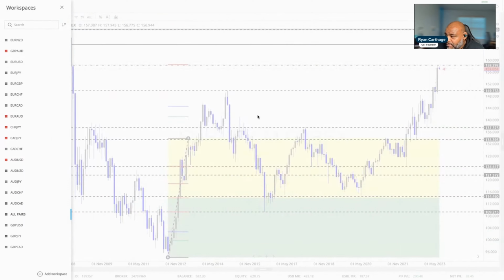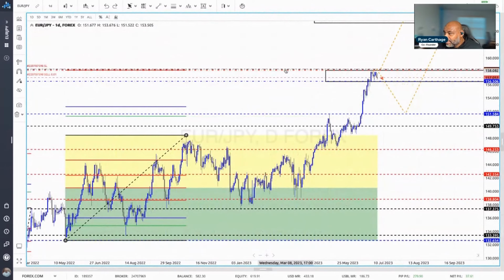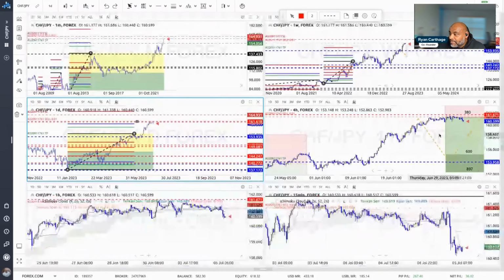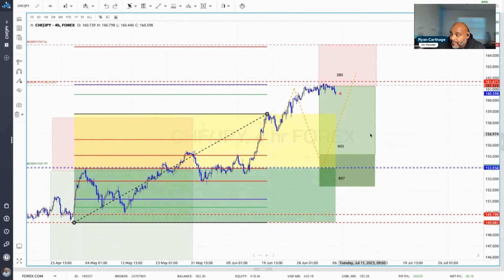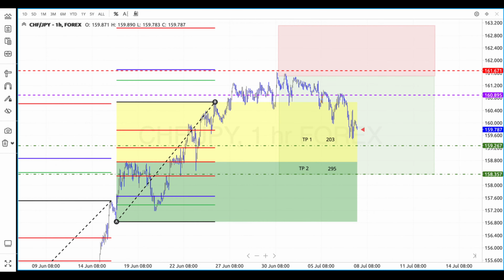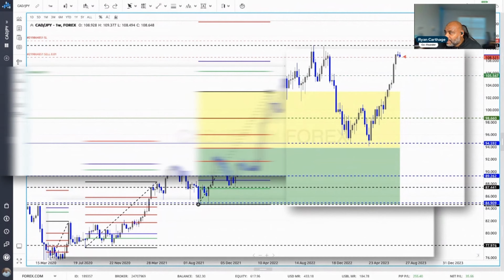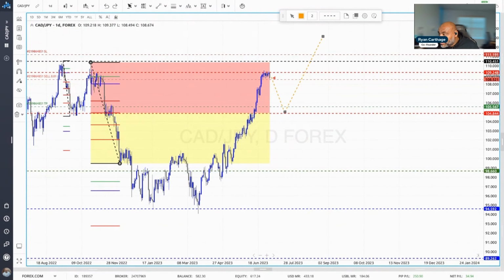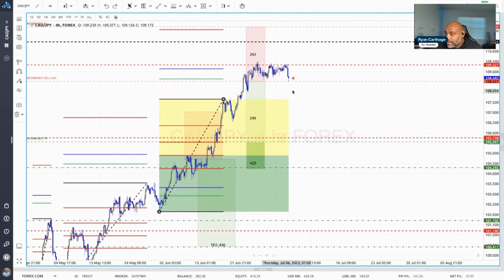📈 825 PIPS | Weekly Trading Recap: Yen Crosses | Forex Trading Update 📉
In this week's trading recap, join us as we review the performance of the Yen Crosses in the forex market. We bring you the latest updates on our live trading sessions and provide insights into the progress and profitability of these currency pairs.

Throughout the week, we closely monitored and analyzed the Yen Crosses, including pairs such as USDJPY, EURJPY, CADJPY, and CHFJPY. Our expert traders broke down each move and discussed the factors influencing the price action.

Join us as we highlight the significant market developments, key levels, and trading opportunities that emerged during the week. Discover how our trading strategies and analysis played out, resulting in successful trades and pips secured.

In this comprehensive recap, you'll gain valuable insights into:

✅ Updates on the performance of Yen Crosses
✅ Detailed analysis of market movements
✅ Profitable trade setups and execution
✅ Lessons learned from live trading sessions
✅ Pips secured and overall trading success

Whether you're an experienced forex trader or just starting your trading journey, this recap video offers valuable information and real-world examples to enhance your trading skills. Stay informed, make informed trading decisions, and capitalize on potential market opportunities.

Trade with confidence and join us for our weekly trading recap on the Yen Crosses. Let's navigate the forex market together!

SmartTrader: 30-Day Trial for just $4.95!

Join us on YouTube Live every weekday from 6:30am to 7:30am EST & 9:00pm- 10:00pm EST to trade FOREX, CRYPTO, COMMODITIES, S&P500, US30.